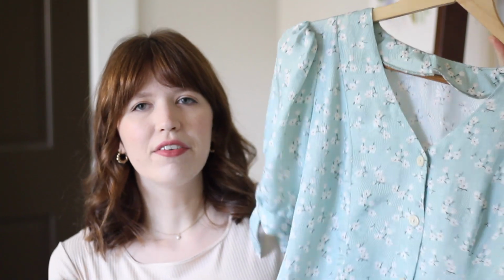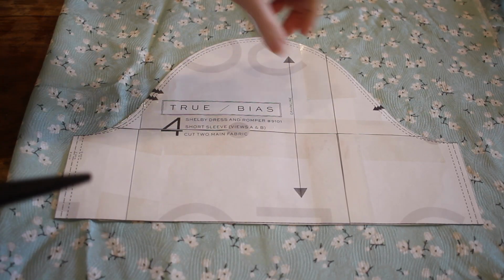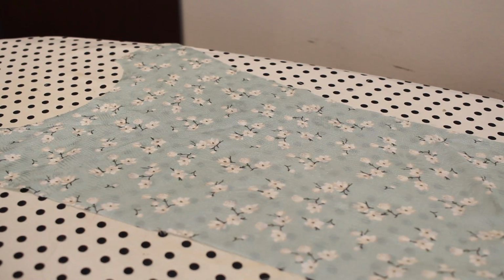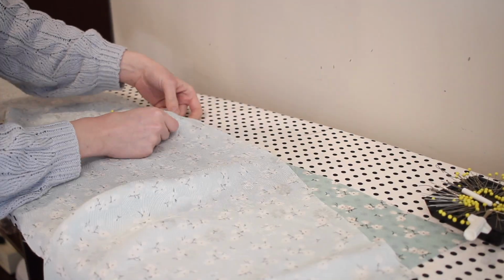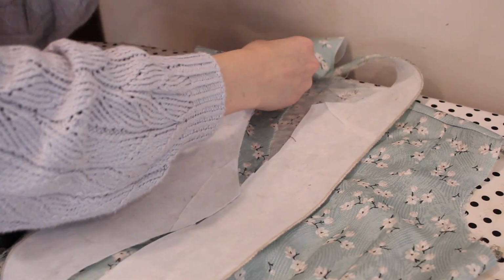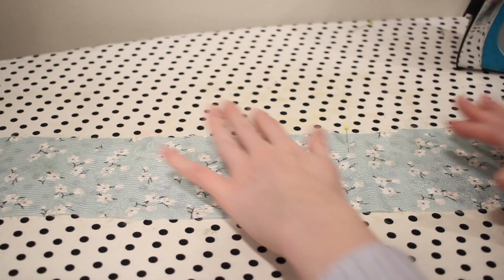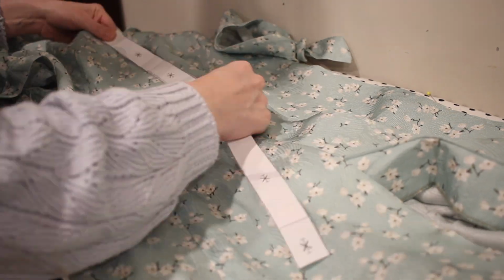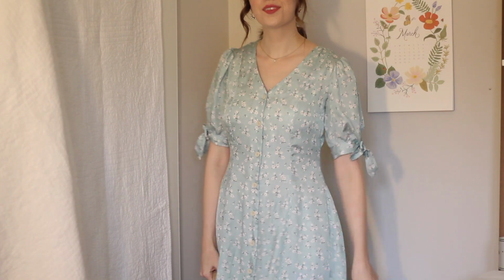Sew A Spring Dress with Me! DIY Tie Sleeve Midi Dress for Spring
Hey friends! Today I'm making a tie sleeve midi dress for spring out of the prettiest floral fabric! I used the True Bias Shelby dress pattern, and it was such a fun project.